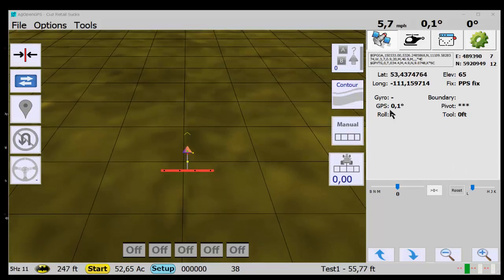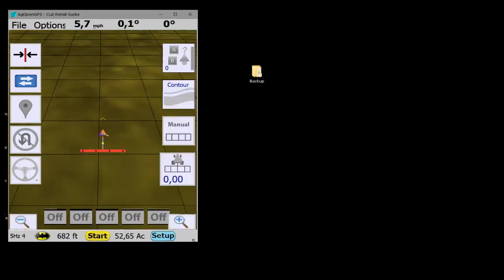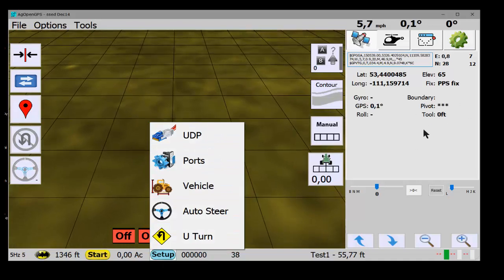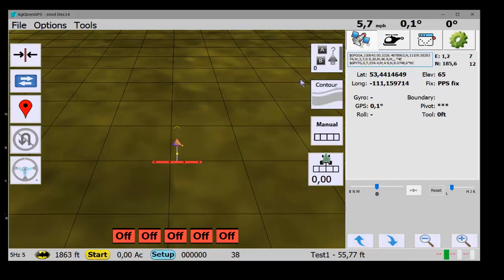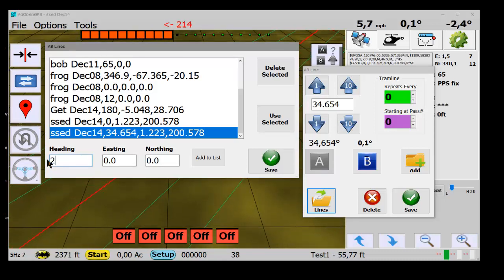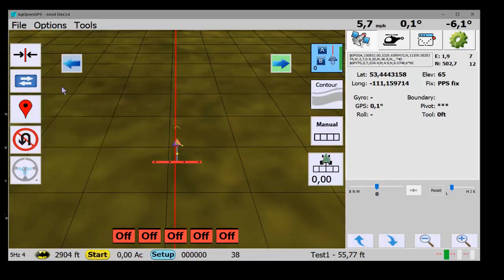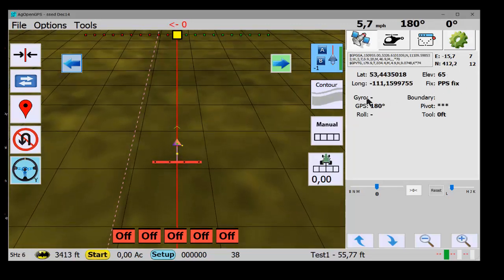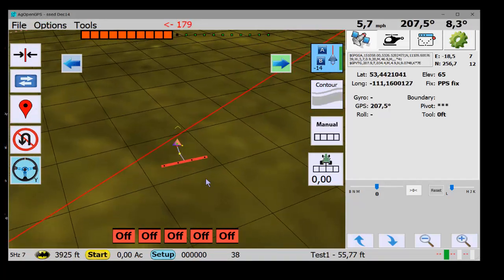AgOpenGPS GUI changes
Operational changes and making it more stable